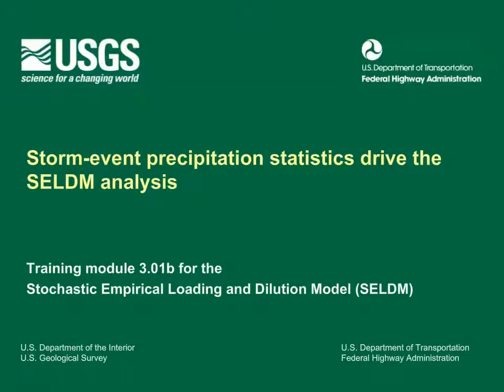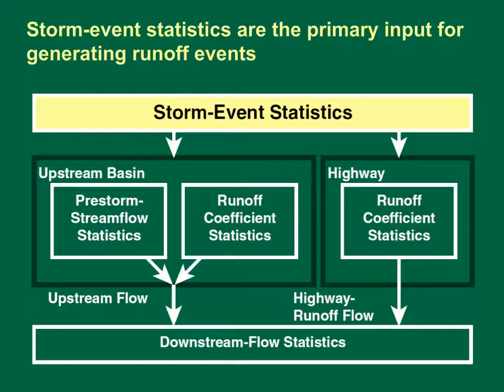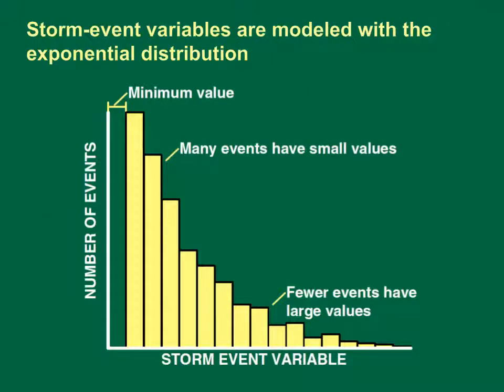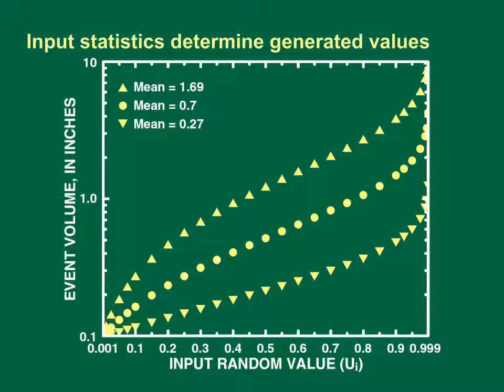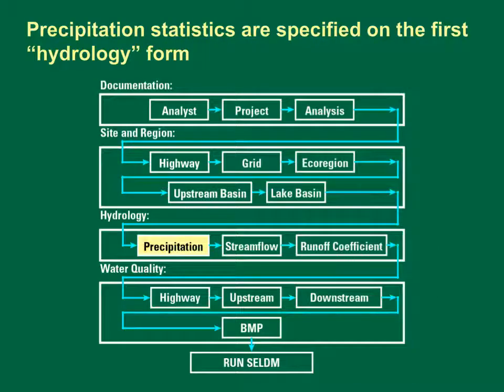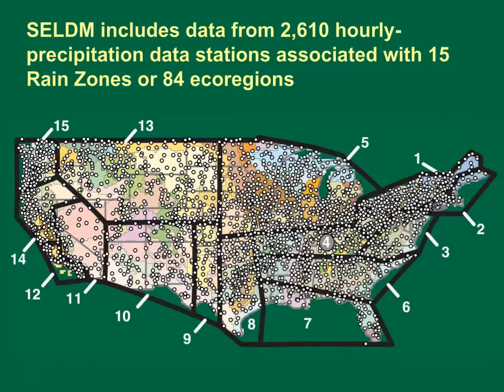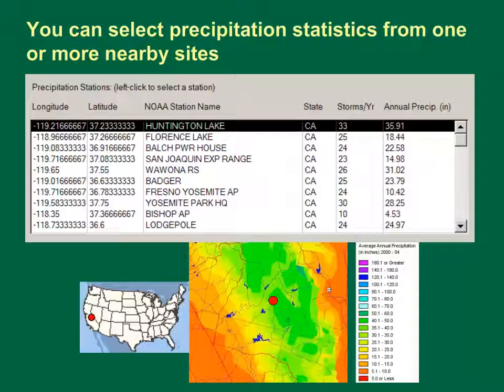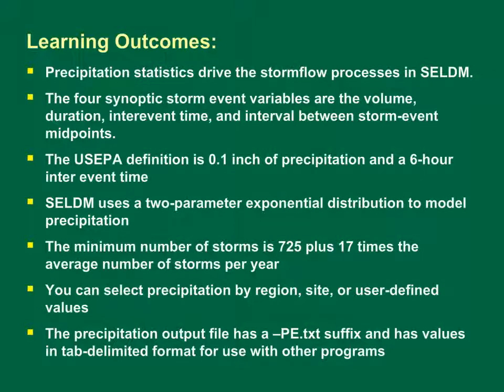Storm-event precipitation statistics drive the SELDM analysis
This training module is an overview of synoptic storm event precipitation statistics used to model rainfall-runoff events with the Stochastic Empirical Loading and Dilution Model. Synoptic storm event precipitation statistics are calculated by grouping hourly rainfall measurements into a series of events separated by a minimum number of consecutive hours without rainfall. These statistics commonly are used as a framework for monitoring and modeling storm water runoff quality. This is Training module 3.01b for the Stochastic Empirical Loading and Dilution Model (SELDM). This presentation has 16 slides and will take about 11 minutes. It was prepared by the U.S. Geological Survey in cooperation with the Federal Highway Administration.

In this module we learned that: Precipitation statistics drive the stormflow processes in SELDM; the precipitation volume is applied to the highway site and the upstream basin; the precipitation duration affects the timing of runoff; and the time between storm event midpoints determines the number of storms per year. The four synoptic storm event variables are the volume, duration, interevent time, and interval between storm-event midpoints. The U.S. Environmental Protection Agency definition of a runoff generating event is an event that has 0.1 inch of liquid precipitation and a minimum interevent time of 6 hours. SELDM uses a two-parameter exponential distribution to model precipitation statistics. SELDM calculates the minimum number of storms used in a simulation as 725 storms plus 17 times the average number of storms per year. You can select precipitation by region, by site, or by entering user-defined values.

Granato, G.E., 2013, Stochastic empirical loading and dilution model (SELDM) version 1.0.0: U.S. Geological Survey Techniques and Methods, book 4, chap. C3, 112 p.